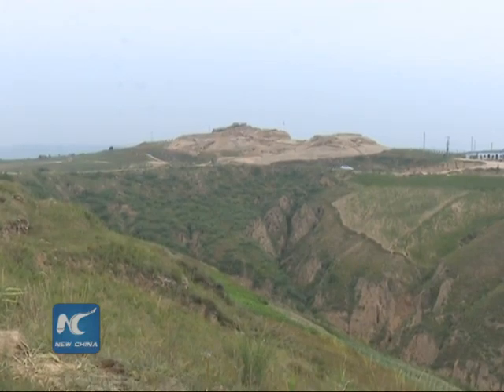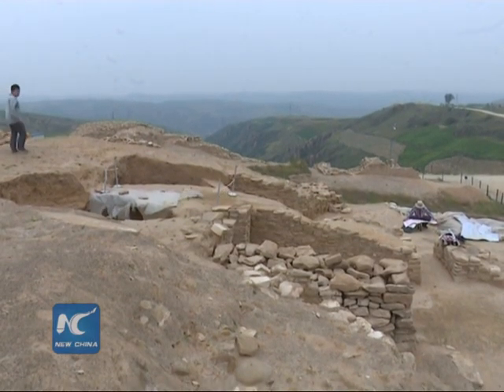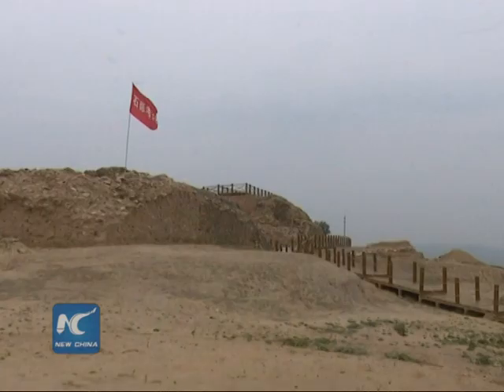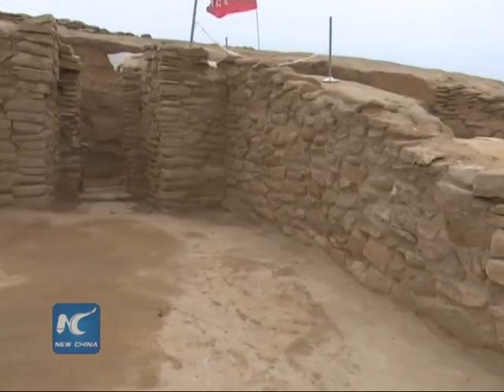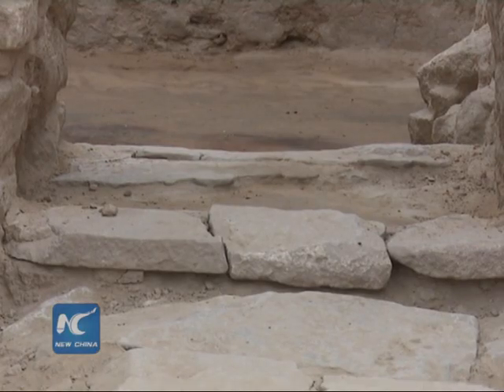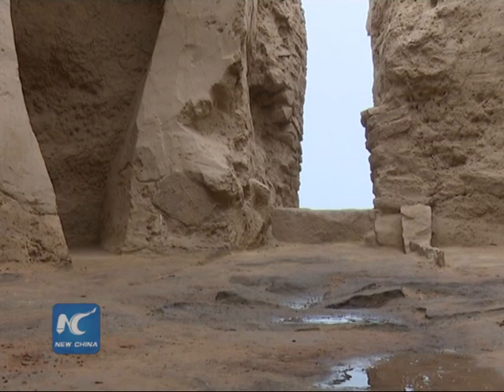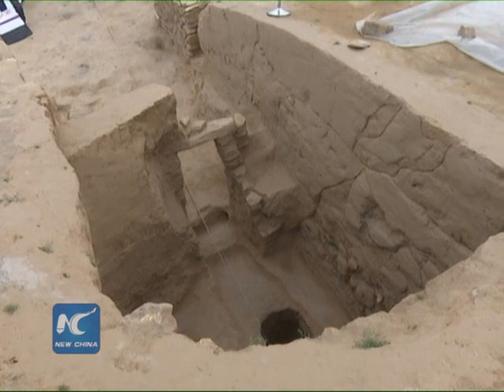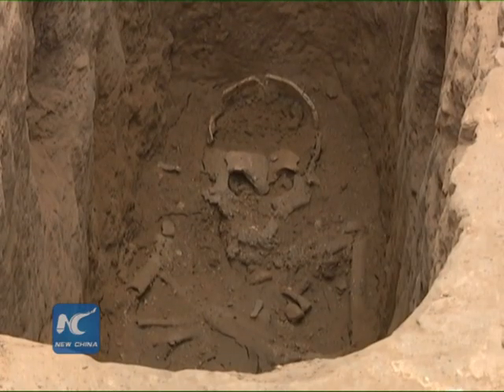Ancient stone-built courtyard in China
The Shimao historic site located in China's Shanxi Province is the largest stone-built ancient city site of the prehistoric times discovered so far in the country.

The archaeological team discovered a large-scale courtyard at the historic site this year which includes cave-dwellings, storehouses, lobbies and stone paved floor.